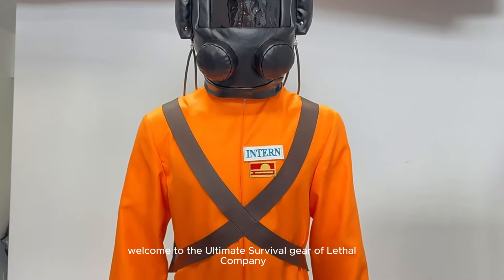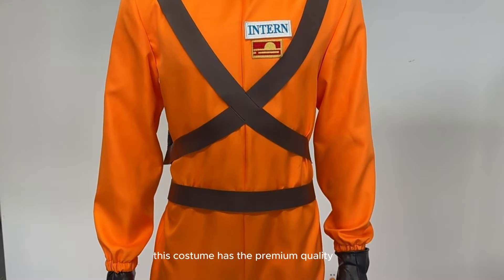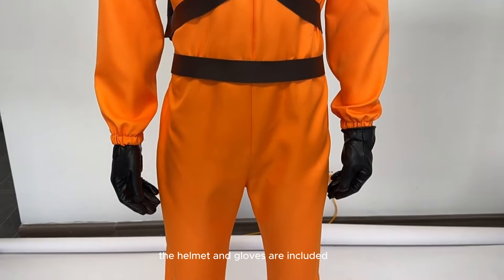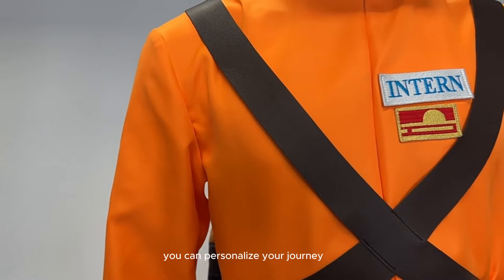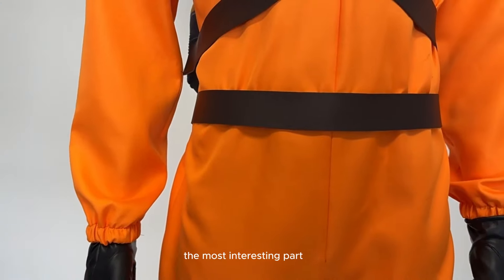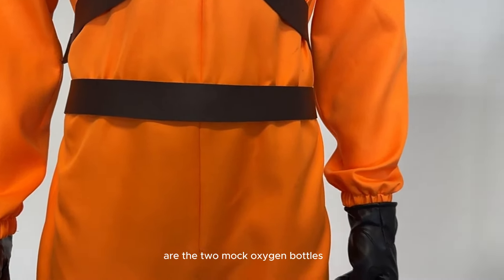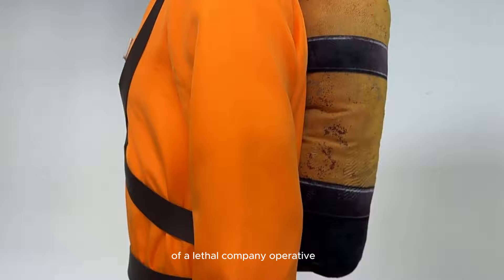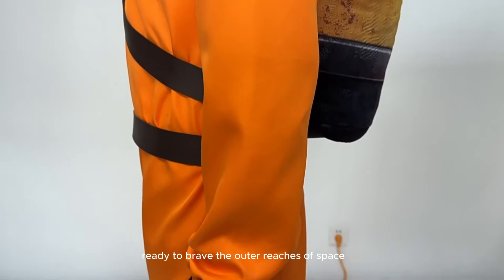Lethal Company Cosplay Costumes